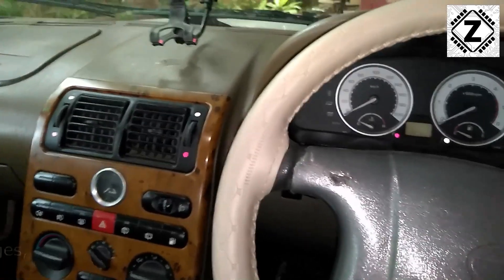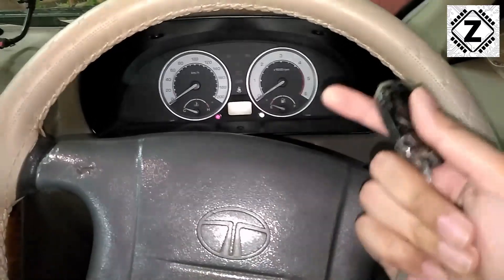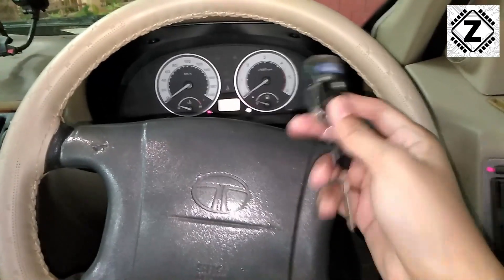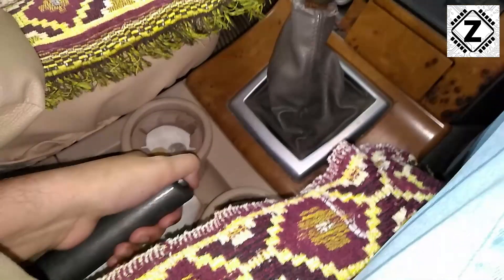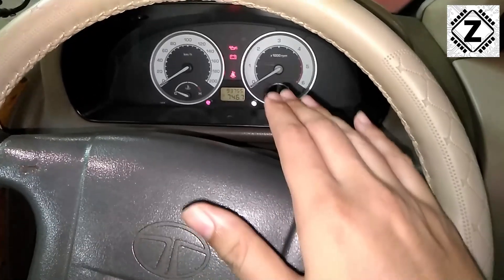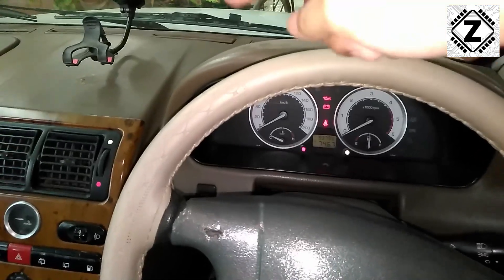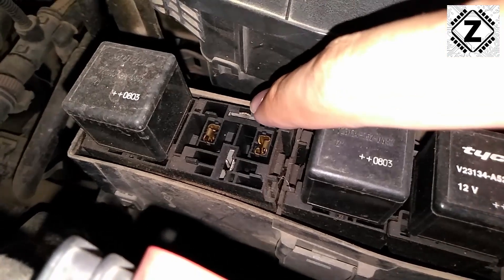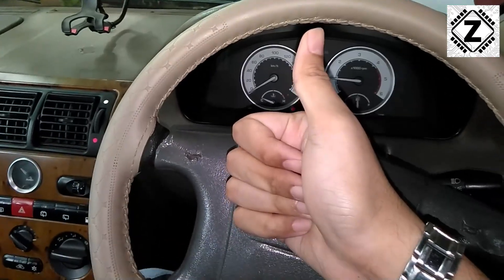[Eng] Tata Safari not starting Full Solution | Key Detection & Immobilizer Error | Emergency Start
This video Explains in Detail, The Causes & Solution of Tata Safari Not starting with key.
The guide is applicable to All Tata Safari Dicor with 2.2L Engines, Including LX, EX, VX and VX 4x4 Variants.

Make sure you Stick around till the End of this Video, Because I will show you an Important trick where you can Engage the starter of SUV in Emergency using direct connection & reach home.

1. Tata Safari Remote Not Working.
2. Tata Dicor 2.2 Key not being detected
3. Tata Safari 2.2 Ignition or Instrument Cluster has no lights.
4. How to start Car in an Emergency by Relay Bypass method.
5. Tata Safari Keyfob Low battery problems.
6. Unique Safety features in Tata Immobilizer ECU & Security Chip.
7. How to Register key of Tata Safari with the car.
8. Tata Safari Immobilizer Warning Light & Error (Lockdown mode)

Remote Keyfob Battery 27A 12v
Remote Key Cover
Tata Safari Accessories